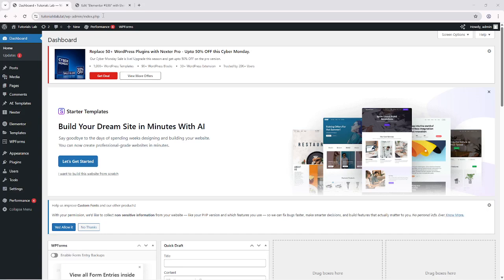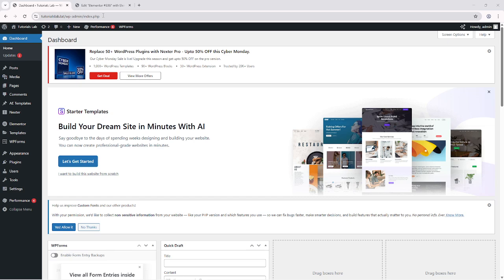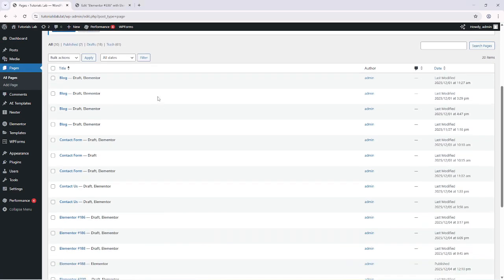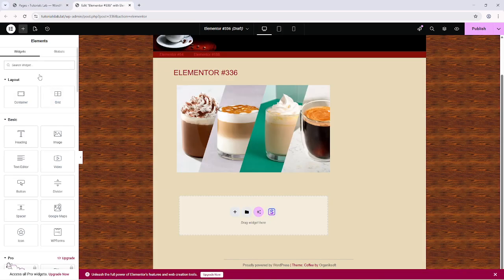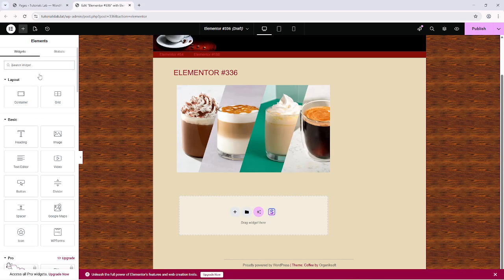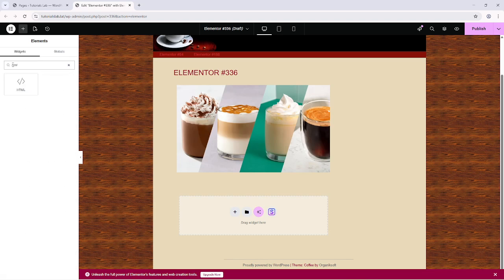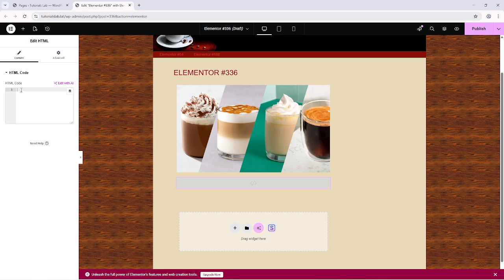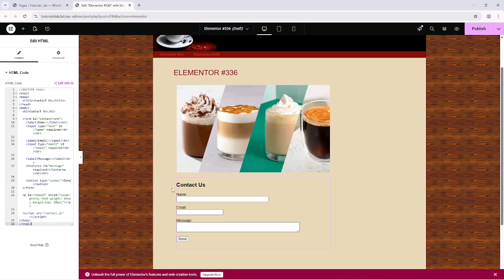How To Add Javascript Code In Elementor (Tutorial 2026)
Along the way, you'll learn how to add javascript Elementor, insert custom JS code Elementor, embed JavaScript in Elementor pages, Elementor tutorial add custom JS, setup Javascript functionality Elementor, where to put custom Javascript Elementor, adding external JS Elementor builder, implement JavaScript code using Elementor, Elementor custom script integration, launch Javascript code within Elementor, enable JS on Elementor Pro, create custom Javascript in Elementor